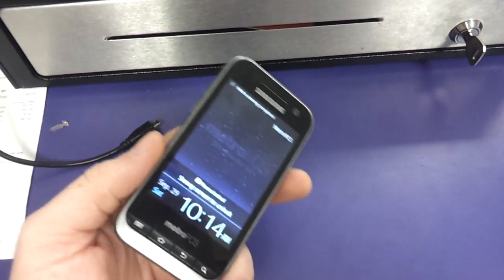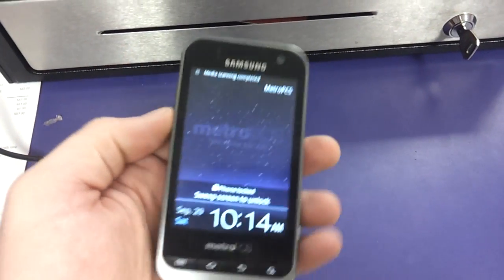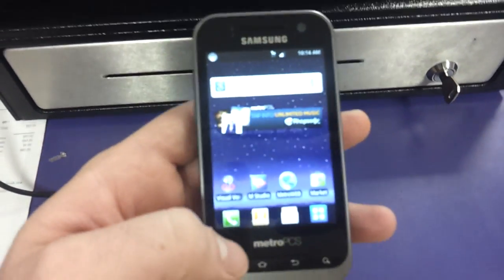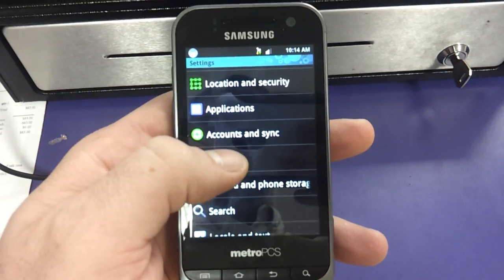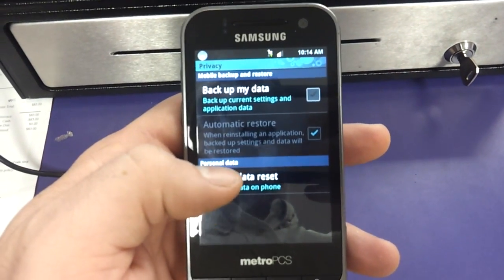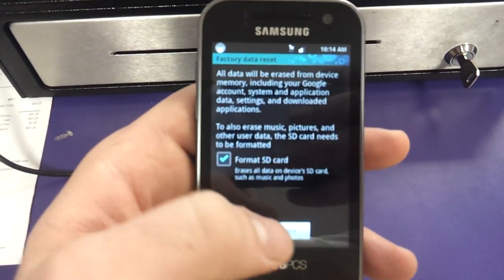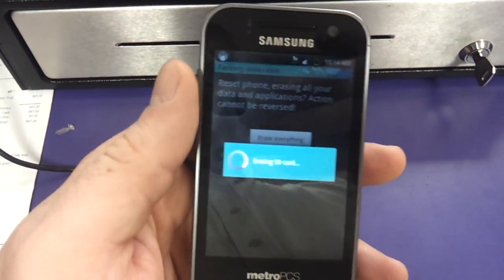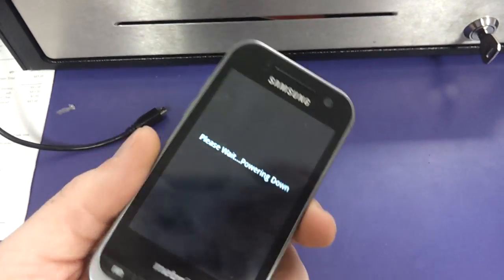Samsung Galaxy Attain 4g Lte Factory Data Reset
How to factory data reset the Samsung Galaxy Attain 4g LTE by Metro PCS.